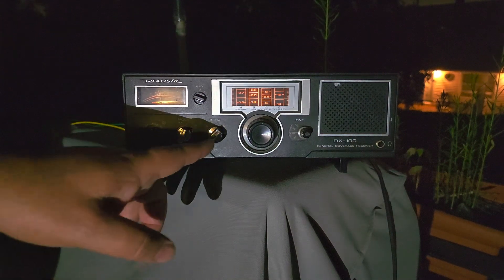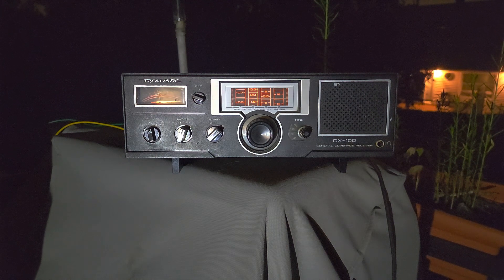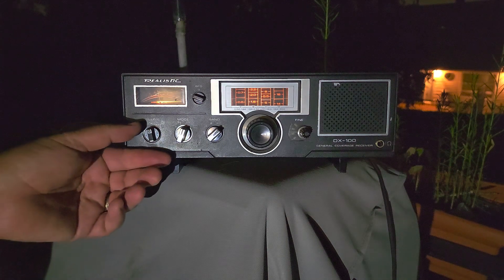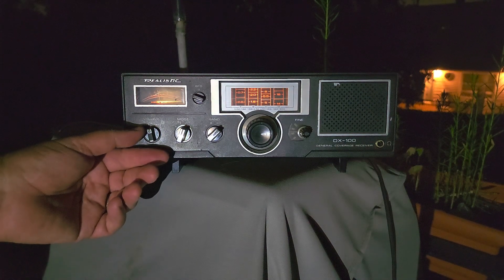A Night with the Realistic DX-100 Shortwave communications receiver WWV 15000 kHz End fed antenna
Receiving WWV on 15 MHz, boy, this reminds me of the good old days !